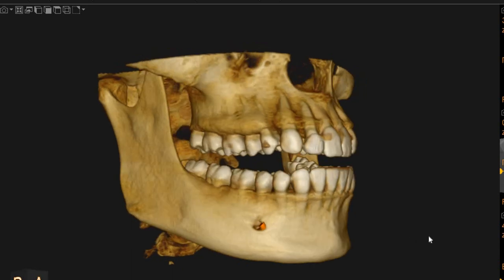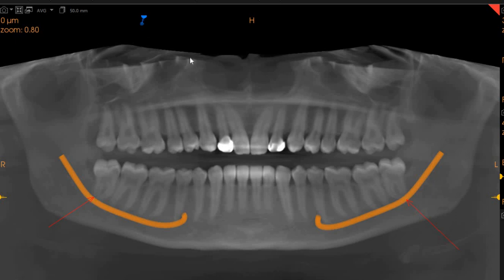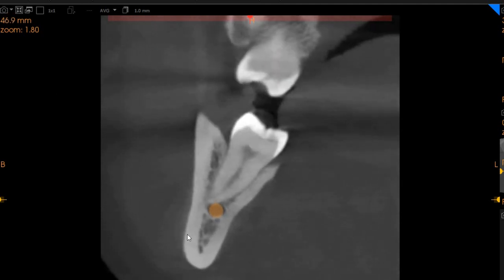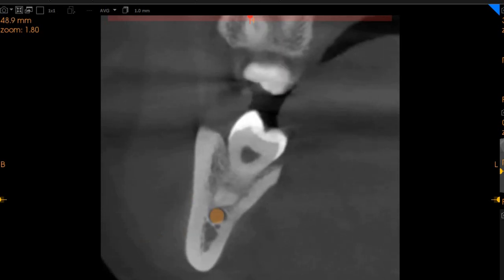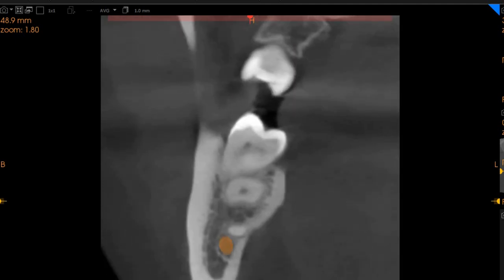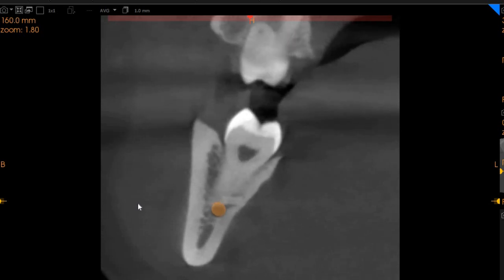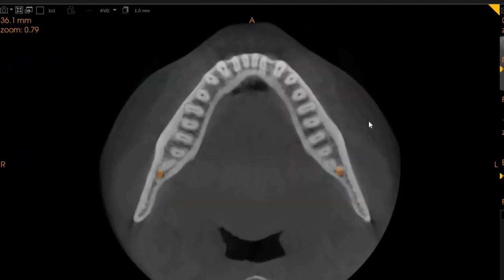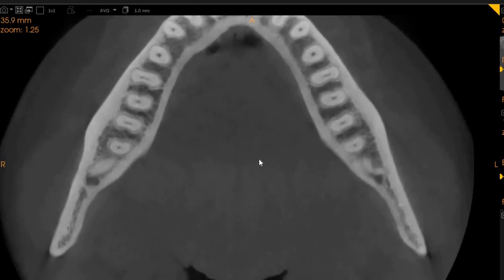TA - Dr. AvT